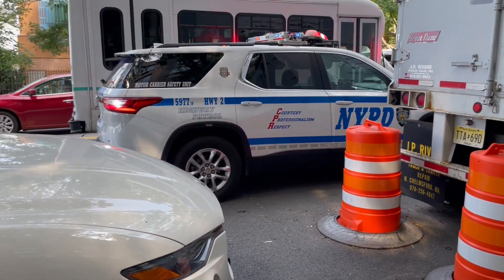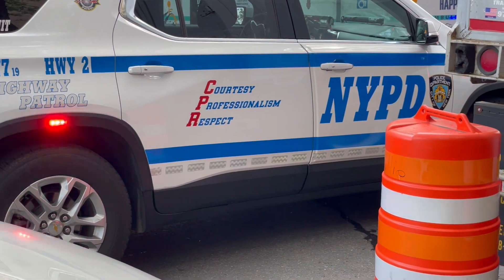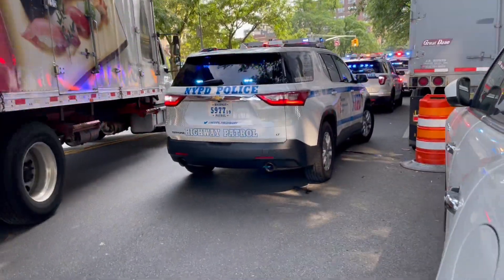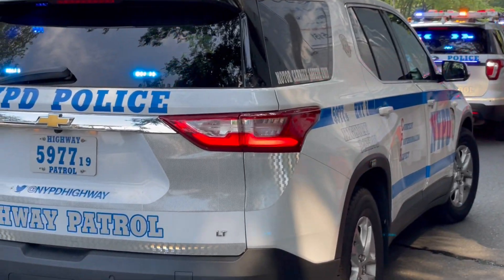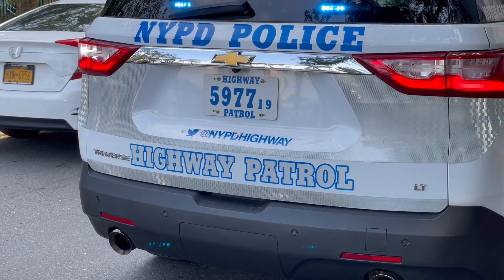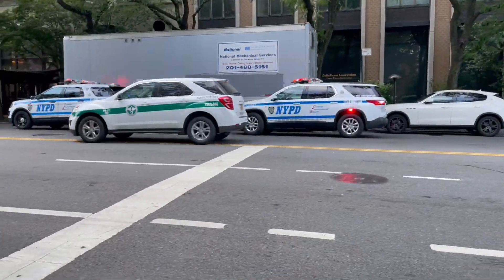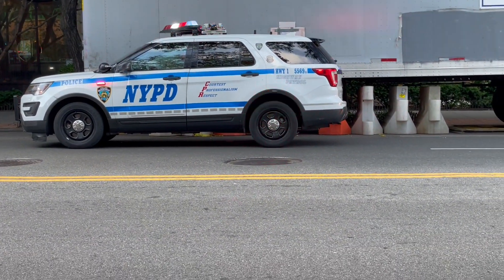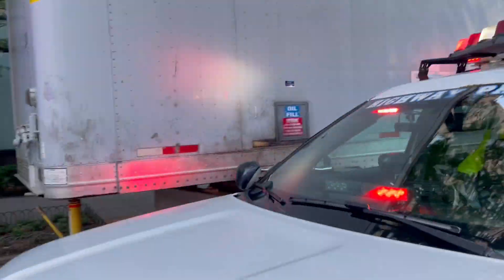NYPD Highway Patrol Traverse